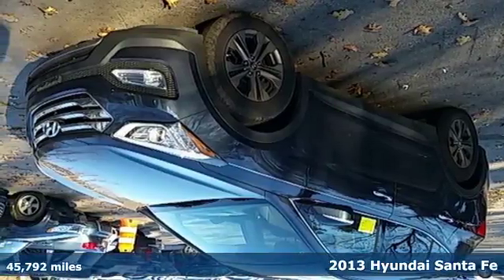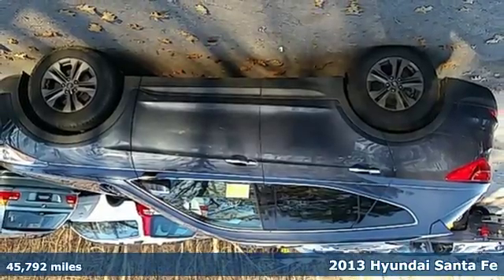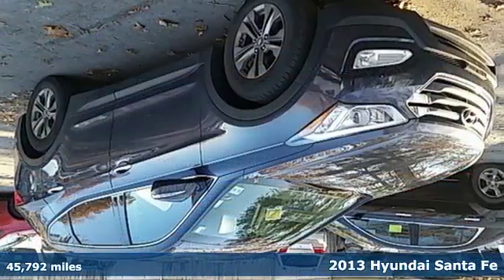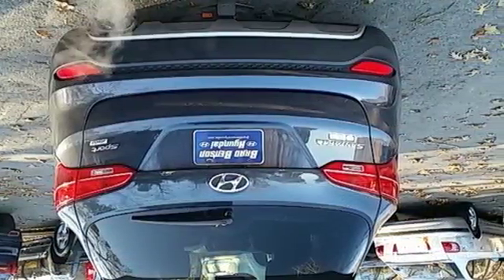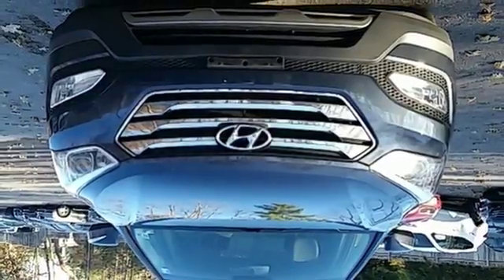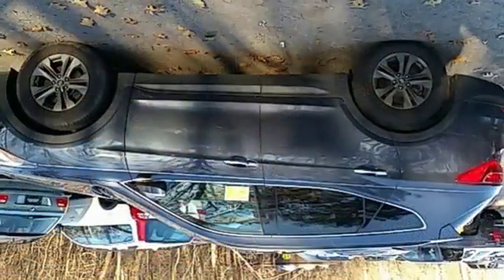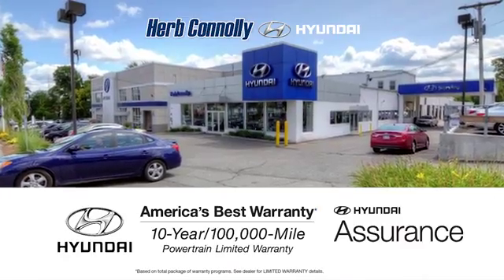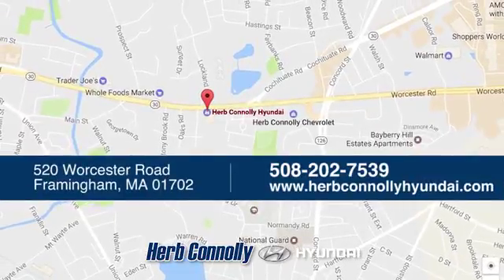Certified 2013 Hyundai Santa Fe Framingham, MA H6655P - SOLD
Year: 2013
Make: Hyundai
Model: Santa Fe
Trim: Sport
Engine: 2.4L I4 DGI DOHC 16V
Transmission: 6-Speed Automatic with Shiftronic and Overdrive
Color: Blue
Interior: Gray
Mileage: 45792
Stock #: H6655P
VIN: 5XYZUDLB4DG106046
Clean CARFAX 1 Owner! And Hyundai Certified Pre-Owned. AWD, 4-Wheel Disc Brakes w/ABS, Alloy wheels, Emergency communication system, Low tire pressure warning, Monochromatic Multifunction Trip Computer, Remote keyless entry, Remote Keyless Entry System w/Alarm, Security system, Steering wheel mounted audio controls, Tire Pressure Monitoring System, and Traction control. Hyundai Certified Pre-Owned means you not only get the reassurance of up to a 10yr/100,000 mile limited powertrain warranty, but also a 150-point inspection/reconditioning, 24/7 roadside assistance, trip-interruption services, rental car benefits, and a complete CARFAX vehicle history report. This Santa Fe has only been gently used and has low, low mileage. They don't come much fresher than this! Herb Connolly Motors is the home of used car LIVE MARKET PRICING. LIVE MARKET PRICING gives our customers the piece of mind that we have already done the shopping for you and priced our vehicle aggressively in today's internet information marketplace while adjusting accordingly for - Supply - Equipment - Condition and Mileage. Remember at Herb Connolly Motors - WE DONT PLAY PRICING GAMES.

Address:
520 Worcester Rd - Rte 9 East